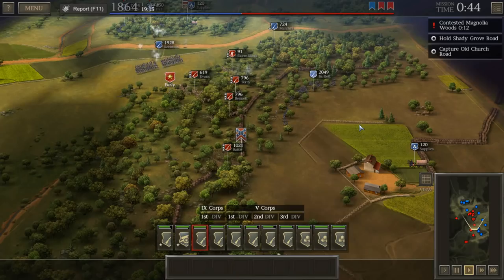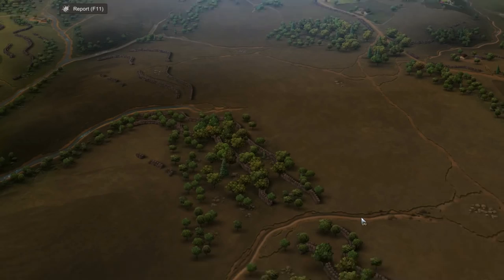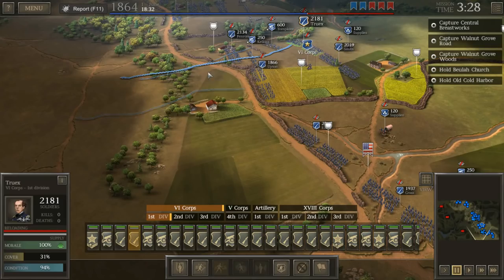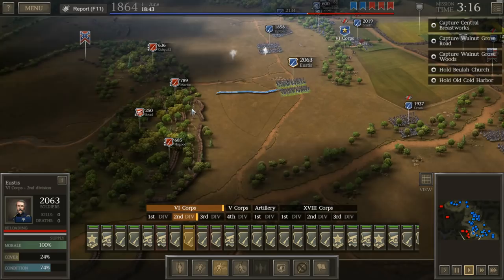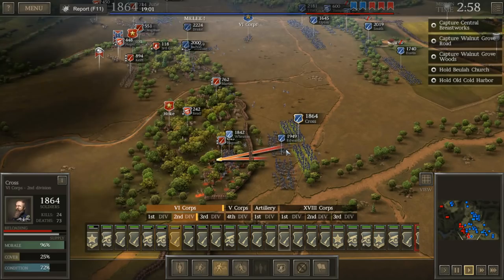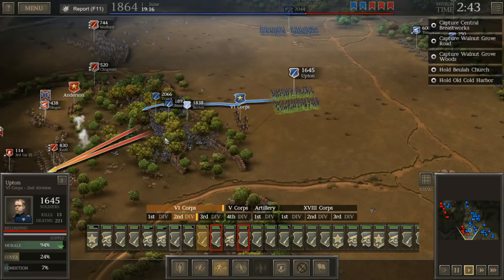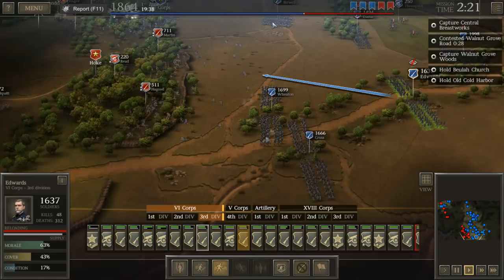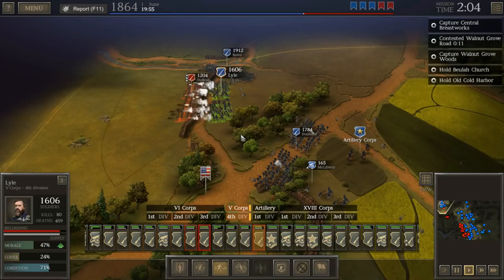Battle of Cold Harbor 2 (Union) Devilish Charge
We continue the GREAT battle of cold harbor, can we break the Rebel trench line? Or are we doomed to be crushed under the great Confederate horde? To watch the first part of the battle go